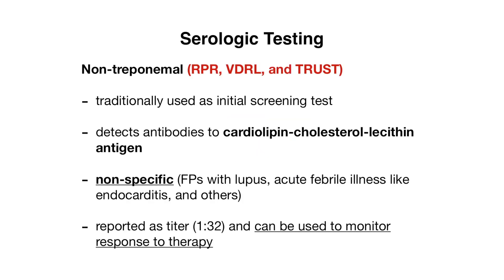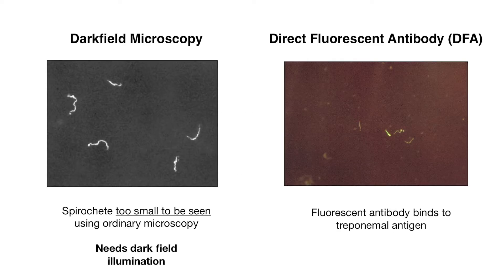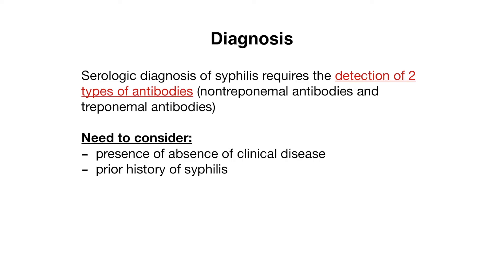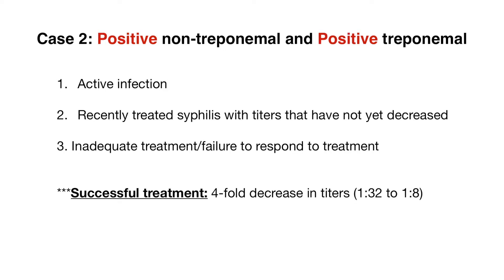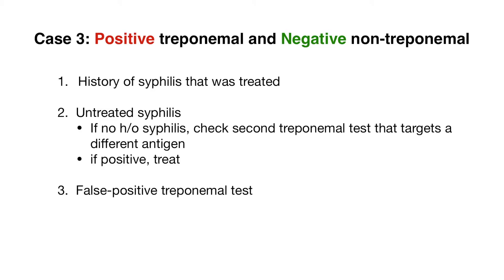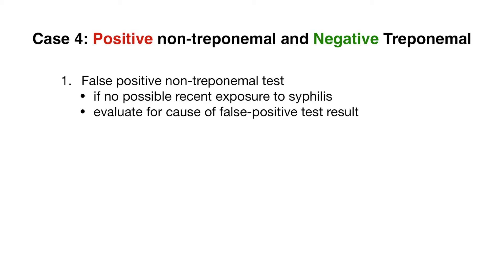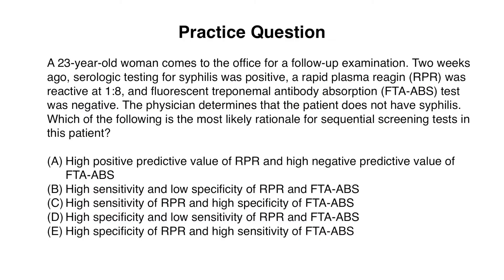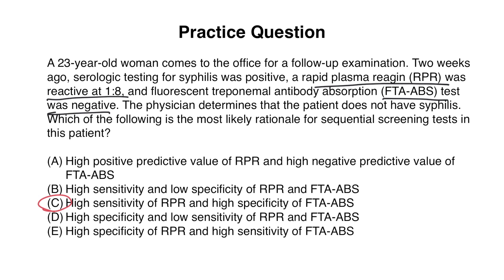Diagnosis of Syphilis EXPLAINED | Non-treponemal and Treponemal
Learn all about the diagnosis of syphilis. We'll cover non-treponemal (RPR and VDRL) and treponemal tests (FTA-ABS and TP-PA) and how to interpret these results depending on the order in which you do them.

We'll also walk through a practice question at the end so that you can answer those pesky test questions easily.

-Video Content-
00:00 Intro
00:24 Non-treponemal
01:06 Treponemal
01:26 Non-serologic tests
01:52 Diagnostic approach
03:14 Case 1
03:45 Case 2
04:23 Case 3
05:19 Case 4
06:05 Test names
06:37 Practice question